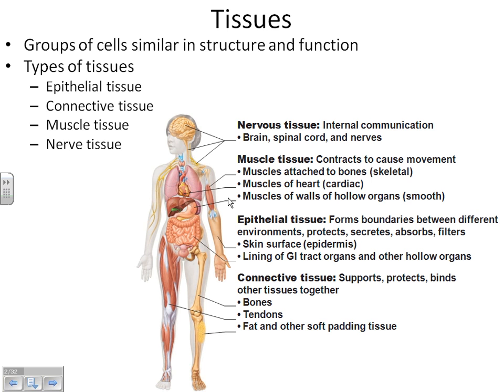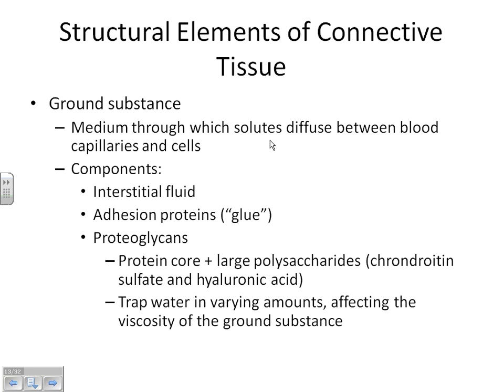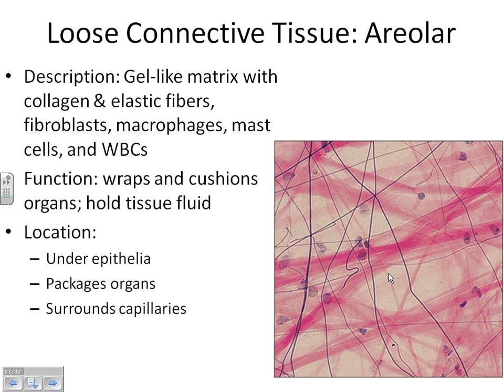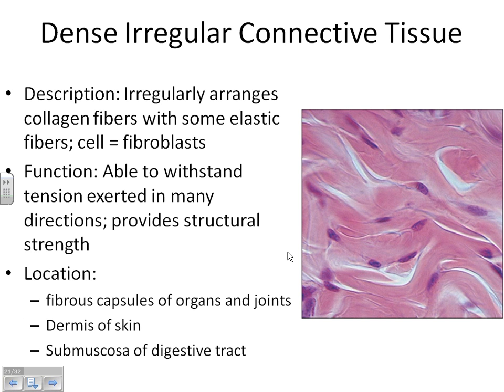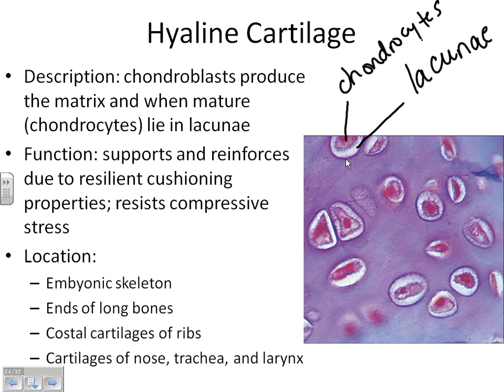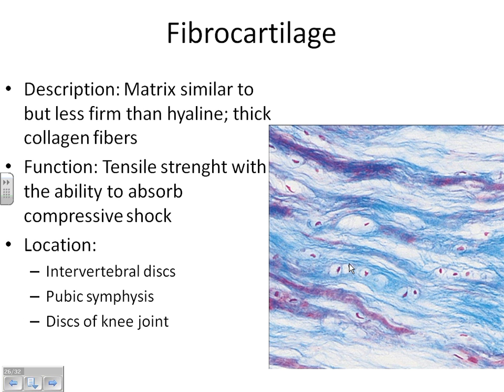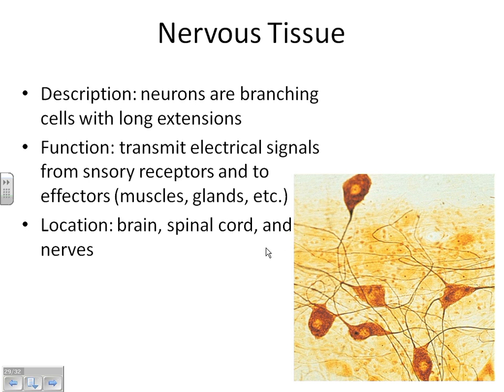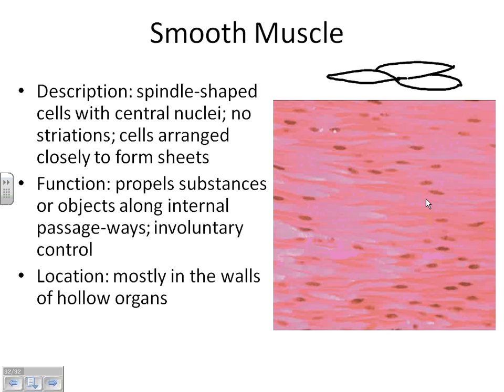A&PI chapter 4 part 2: tissues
For use in Dr. Parker's online A&P I class.